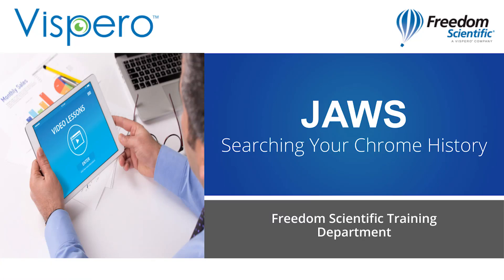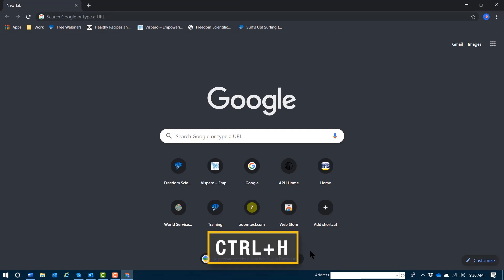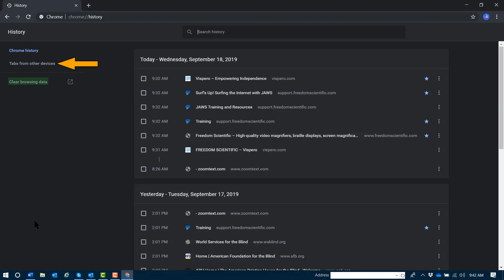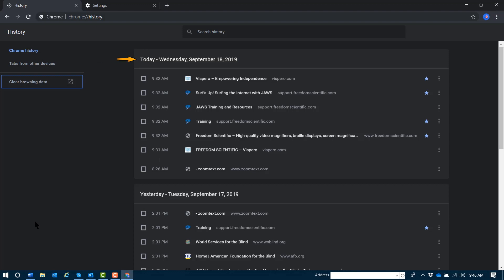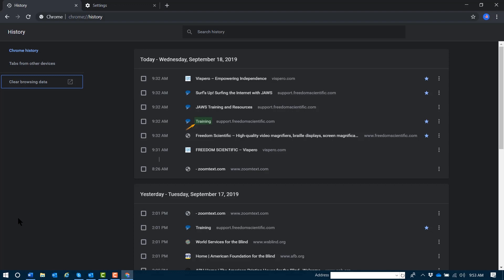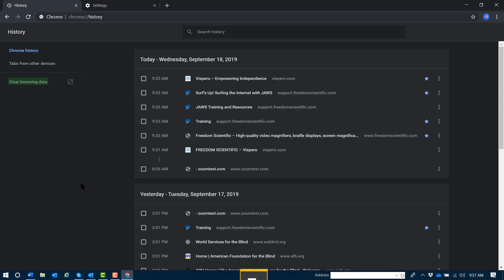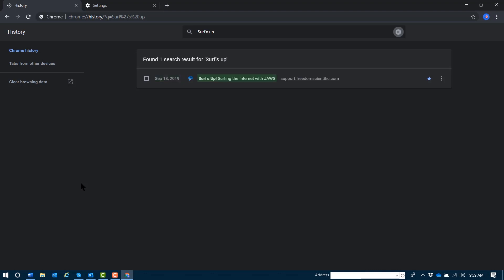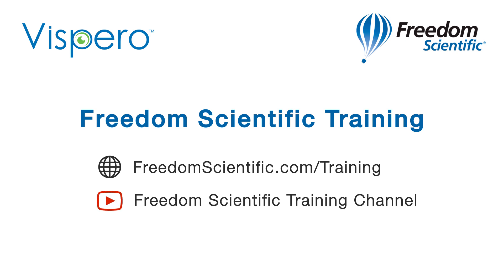Viewing and Searching History in Chrome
Learn to use the History feature in Chrome with JAWS and the keyboard.